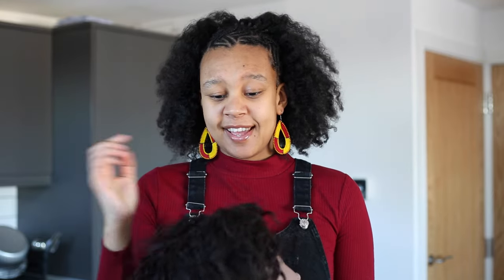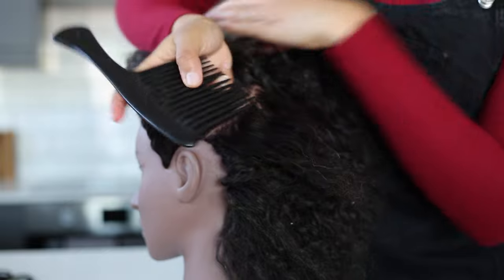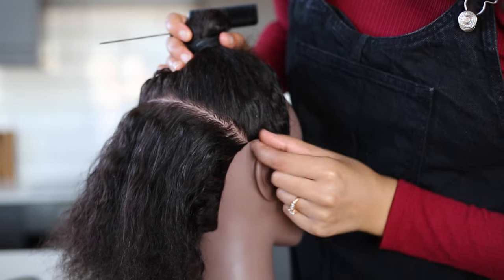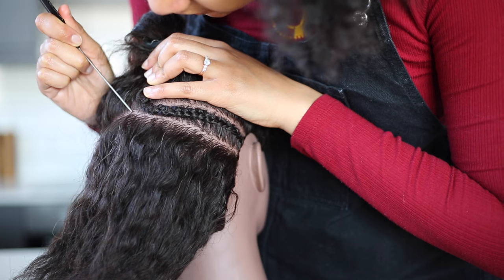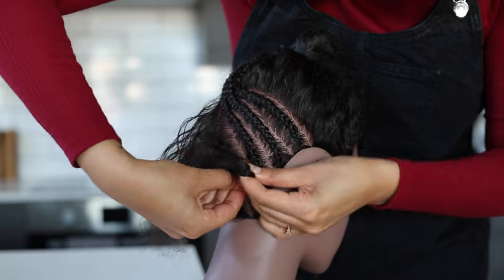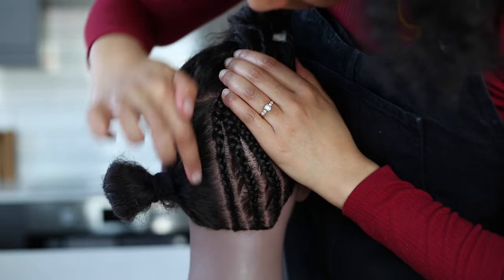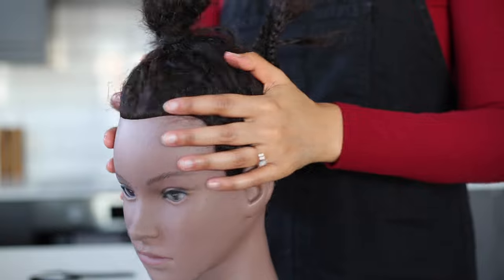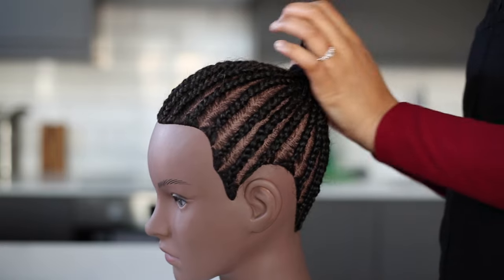How To Part Hair for Updo Cornrows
A lot of us struggle to cornrow hair into an updo without running out of hair to pick up. I know this is something I had trouble with when I was first learning how to do hair. In this video I walk you through how to part your hair in order to make sure that all your cornrows fit into the updo.

Baby Registry

Stuff Used To Shoot My Videos
Main Camera: Canon 5D Mark iii
Vlog Camera: Sony A6400
Waterproof Camera: GoPro Hero 4
Second Camera: Canon G7x Mark ii
Main Lens: Canon EF 20mm f2.8
Close Up Lens: Canon EF 50mm f1.8
Wide Lens: Canon 16mm - 35mm f4
Drone: DJI Mavic Pro